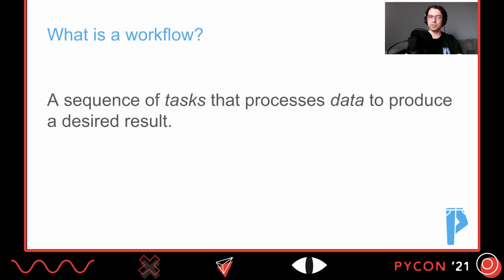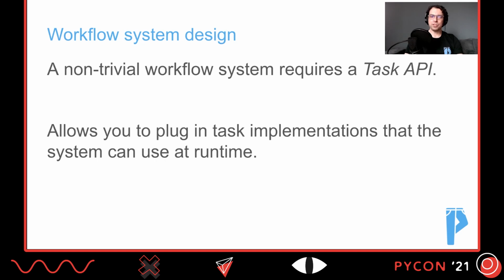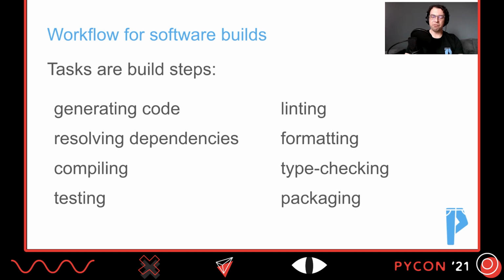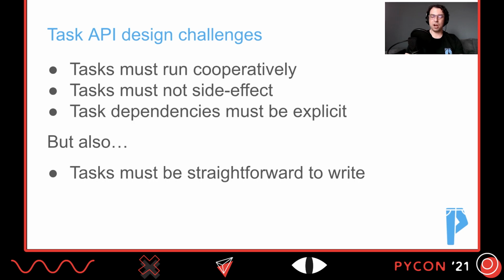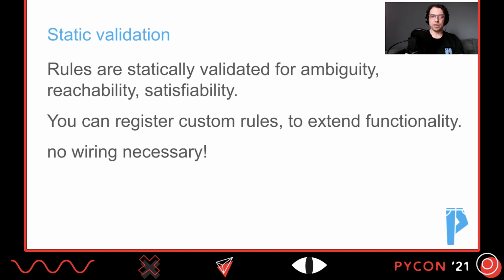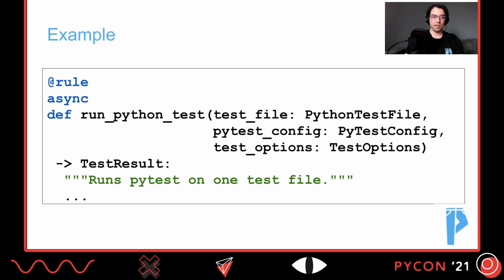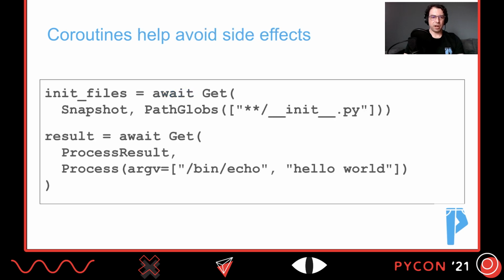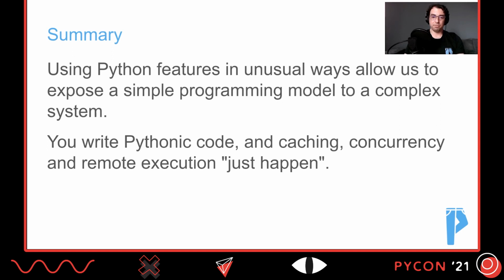TALK / Benjy Weinberger / Creating extensible workflows with off-label use of Python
Workflow-oriented systems have many uses, including data processing and analysis, ETL, CI/CD, and more. But creating a programmatic interface to a workflow system is a delicate balancing act: we want the API to be flexible enough to support useful work, but also constrained enough that tasks run cooperatively within the larger system.

We faced this challenge when designing the task API for the Pants build system. We needed to allow custom task code to enjoy the benefits of complex features like caching, concurrency and remote execution, without every task author having to reason about them.

In this talk we'll show how we found the right balance through unconventional use of Python's type annotations, coroutines, and dataclasses. Combining these seemingly disparate features in the context of a workflow engine allows you to build elegant extensibility APIs with just the right amount of flexibility.